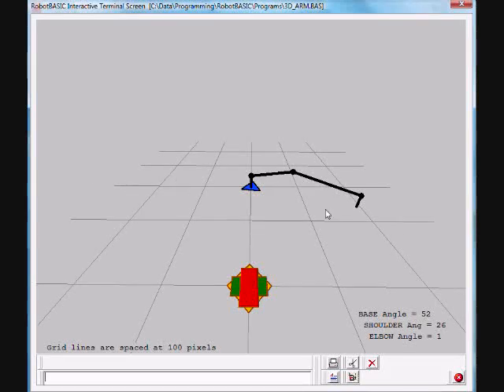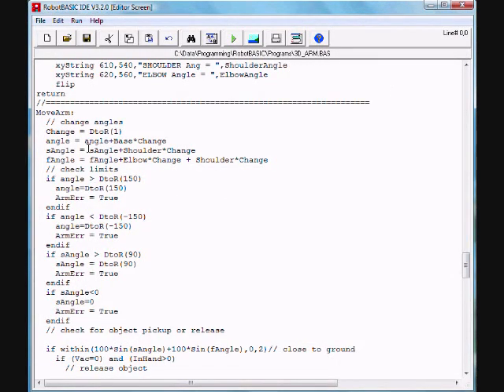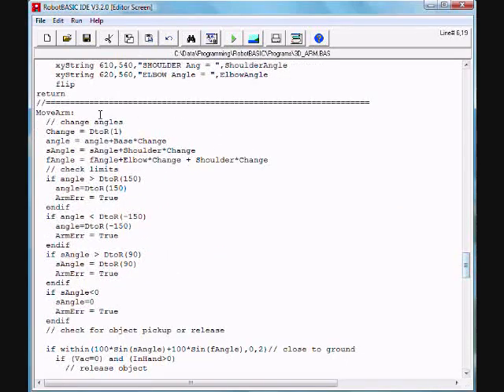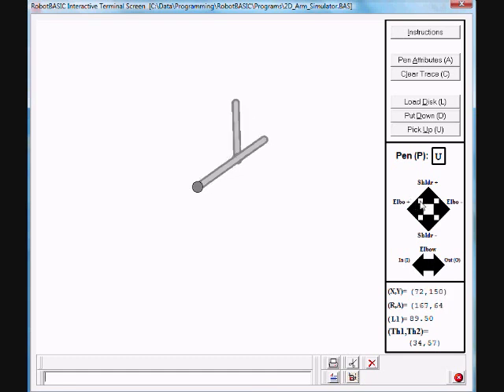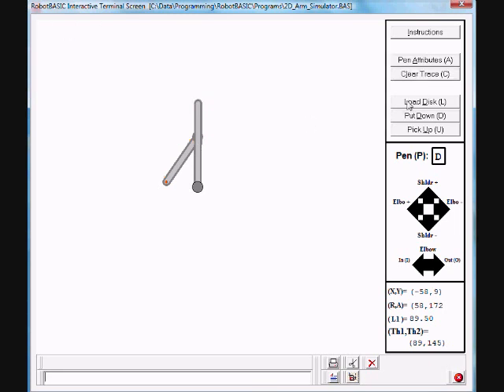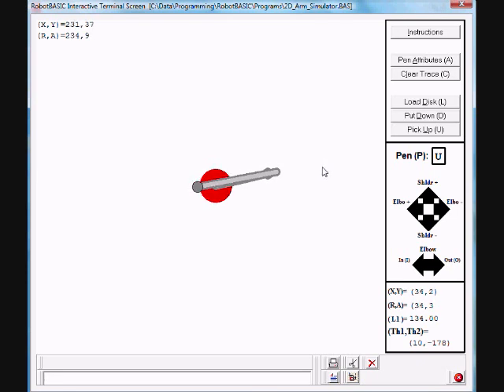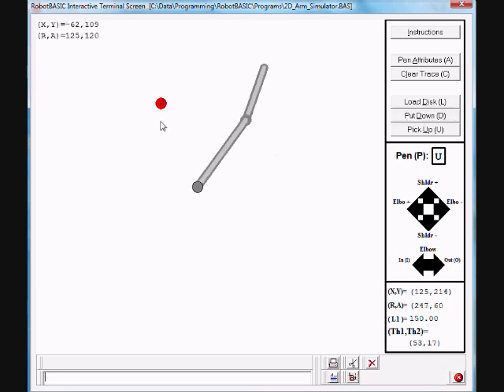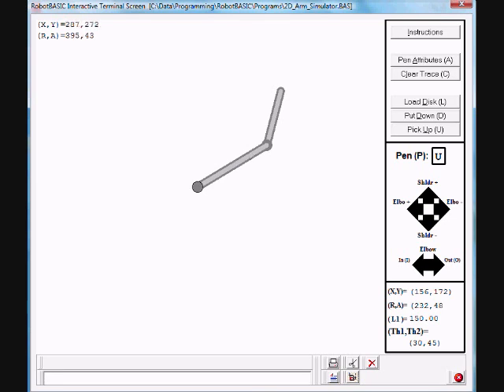Robot Arms with RobotBASIC (Distance Learning Compatible)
Both 2D and 3D arms can be simulated with RobotBASIC.  They can be programmed like real arms, allow hobbyists and students to experiement with a wide variety of programming algorithms without the expense and time needed to build a physical arm.  Demo versions of these arms can be downloaded The FULL source code versions will be released with a new book (or perhaps earlier with a magazine article) in 2009.
magz